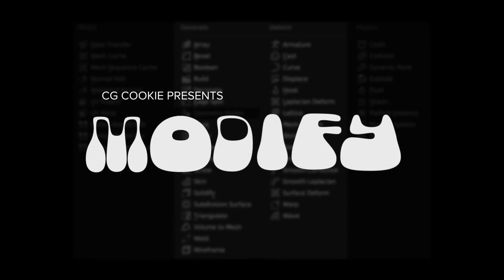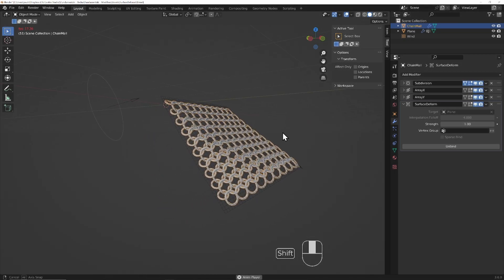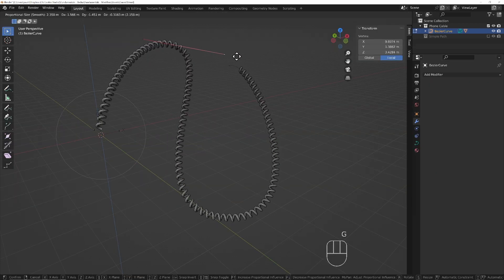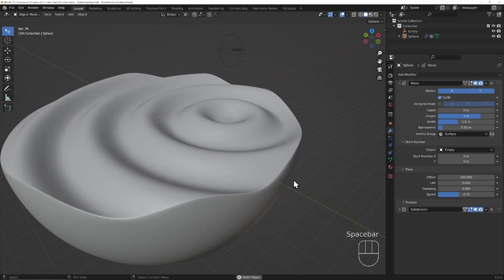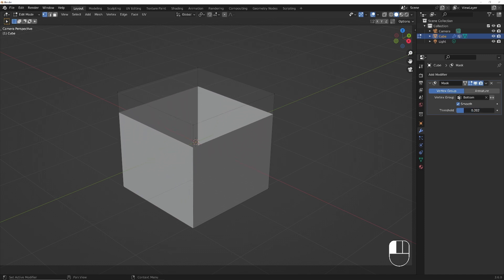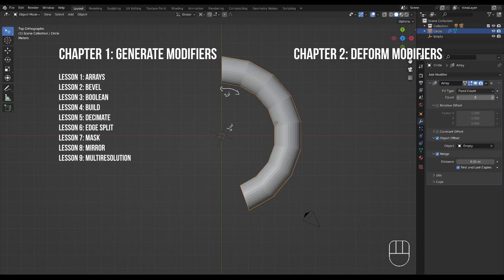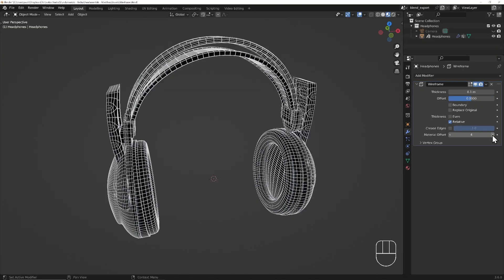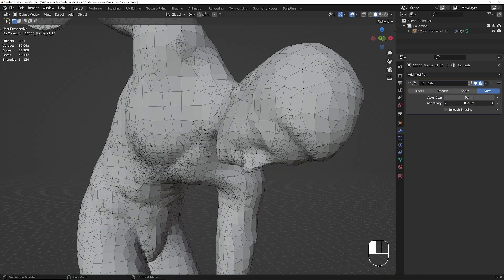MODIFY: A Complete Guide to Blender's Modifiers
Learn everything about Blender's Modifiers or use MODIFY as your reference guide.

Instructor Paul Caggegi takes a deep dive into the power and magic of Blender Modifiers.  Each modifier has its own lesson making this course on Blender modifiers your perfect reference guide going forward.